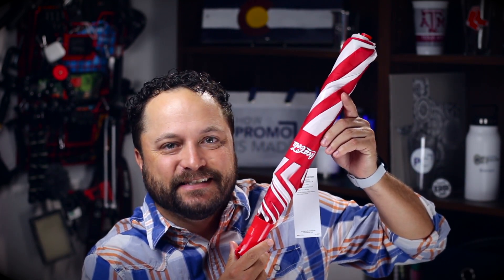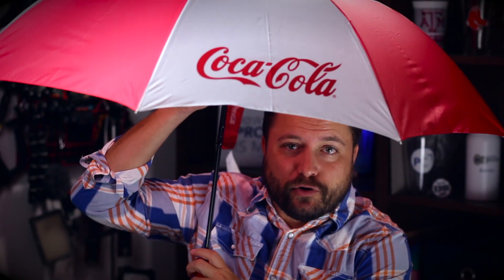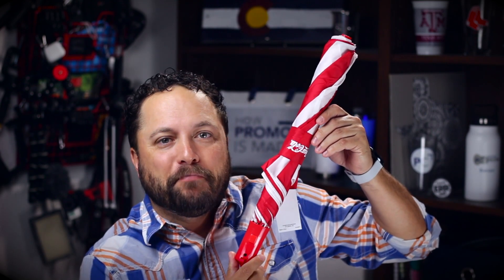The Sport Umbrella - StormDuds - PromoErrday - ep776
Style 8100 “ The Sport”
This is a 48” arc ( larger coverage than your typical tote size at 42” )
Features a black powder coated shaft that is rust resistant
wide closure band for easy folding up and an additional imprint location so you can feature your logo even when it stops raining! Comes is over 40 colorways!!
Color coordinated handle and wrist strap